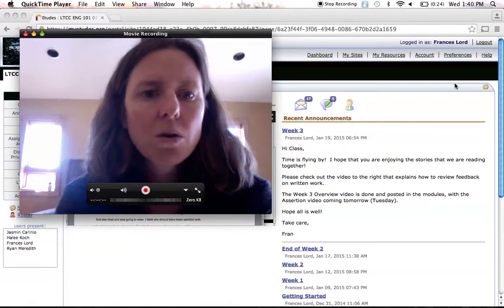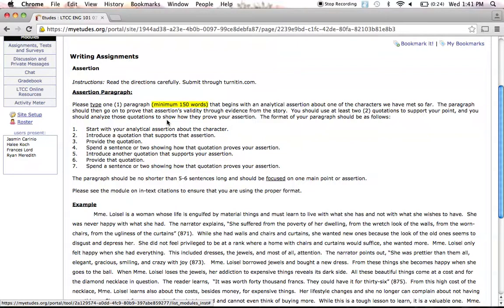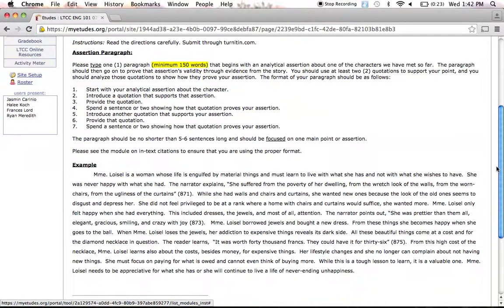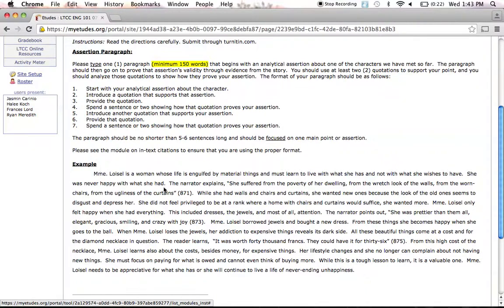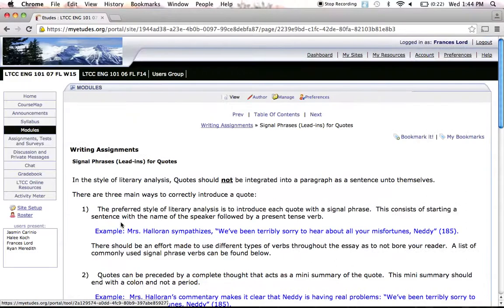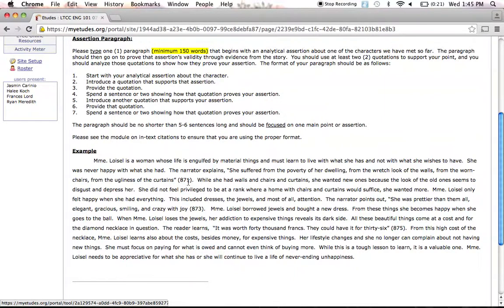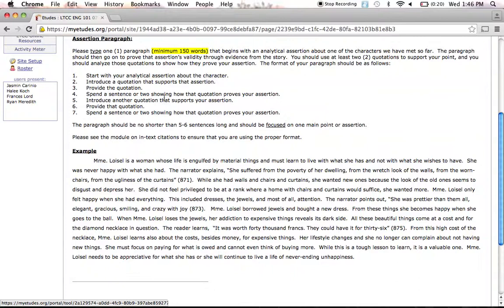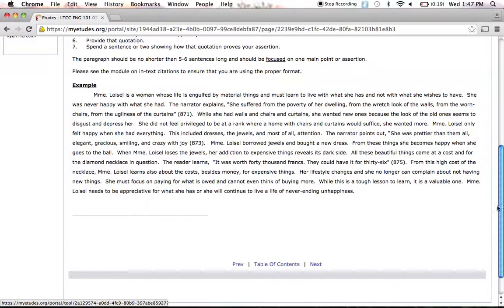Screen Recording 13